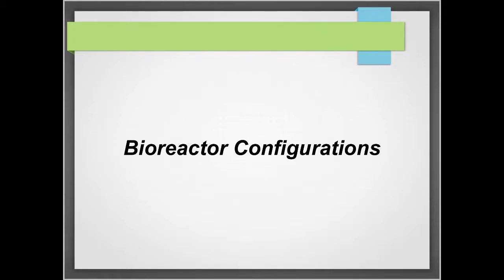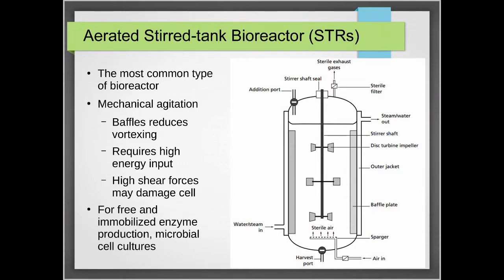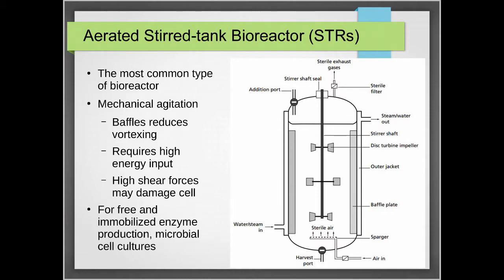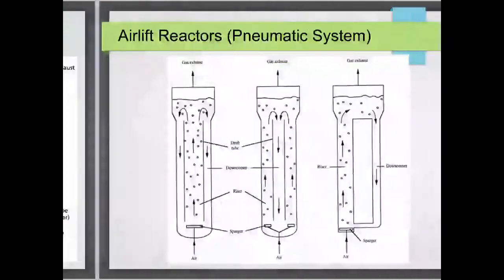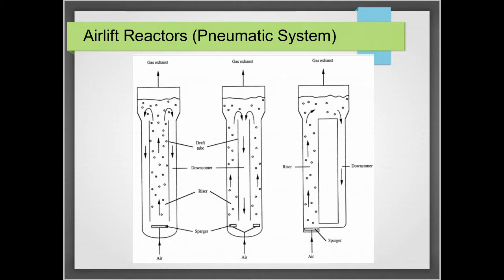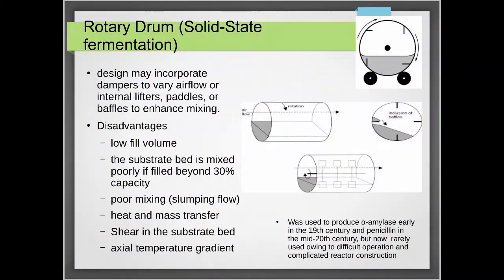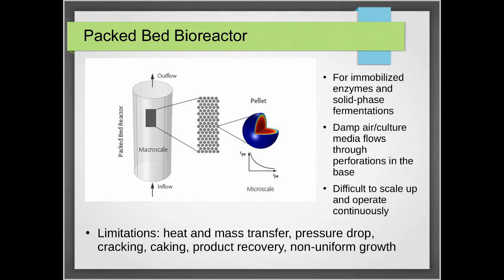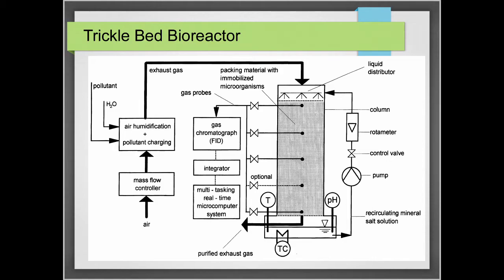Industrial fermentation pt 2.mp4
bioreactor configurations